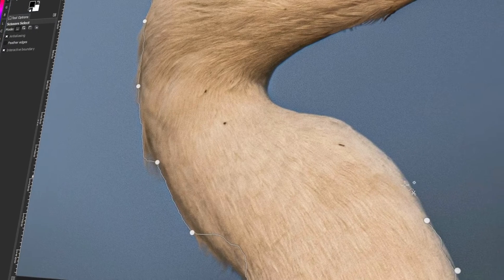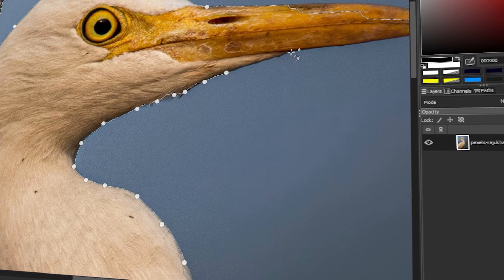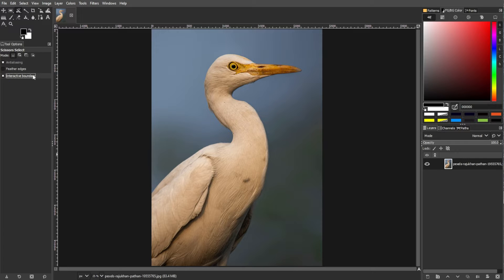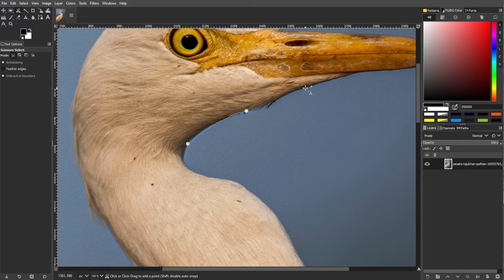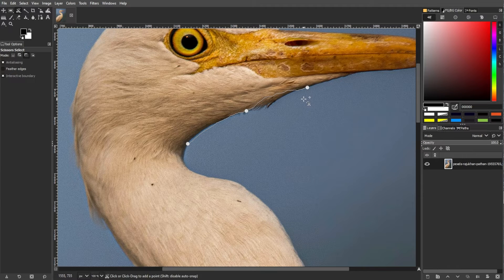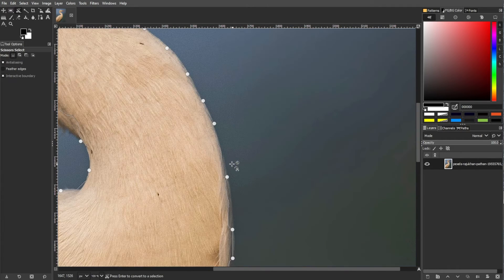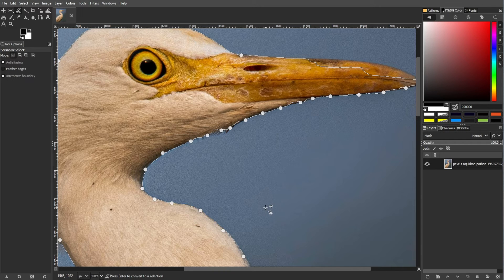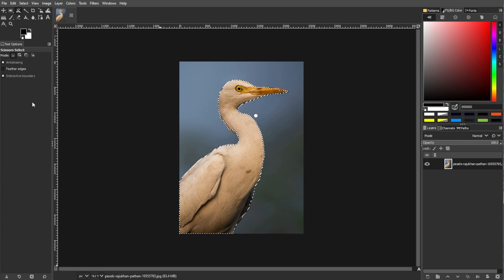GIMP - How to Use INTELLIGENT SCISSORS to Select & Cut Out Objects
Learn how to use INTELLIGENT SCISSORS in GIMP to select and cut out objects easily!